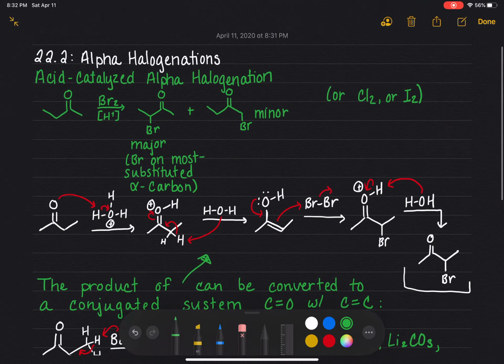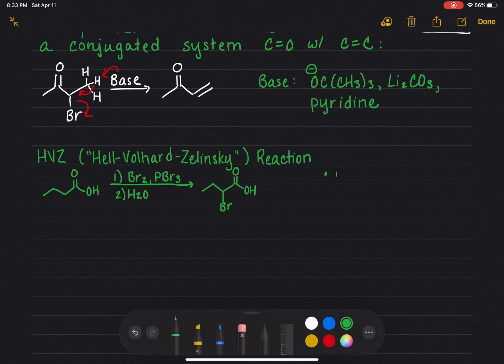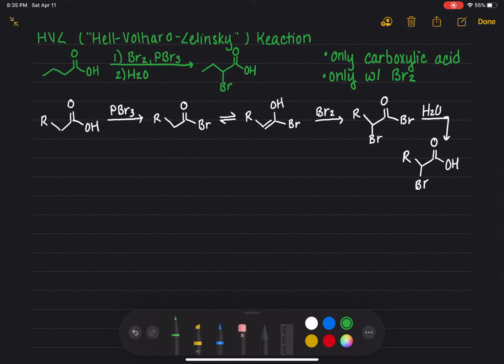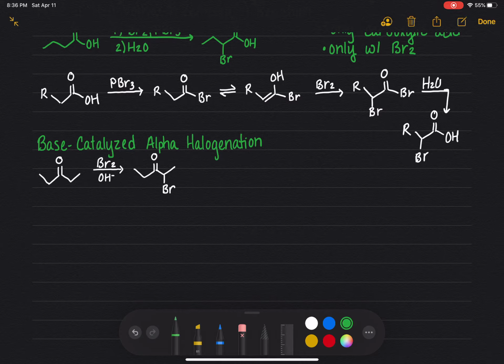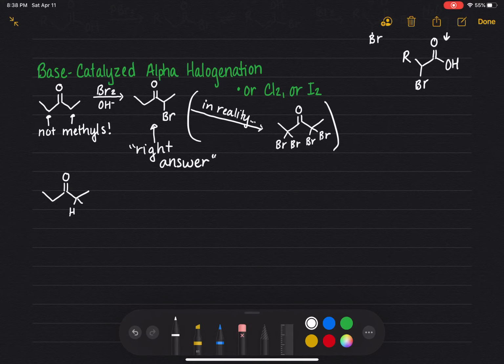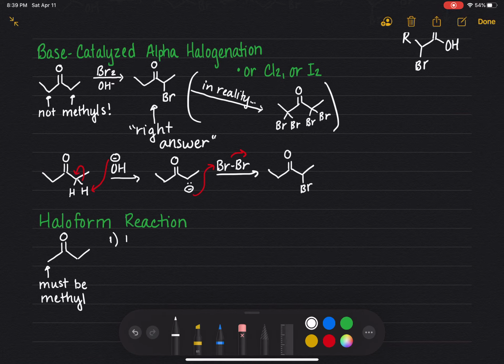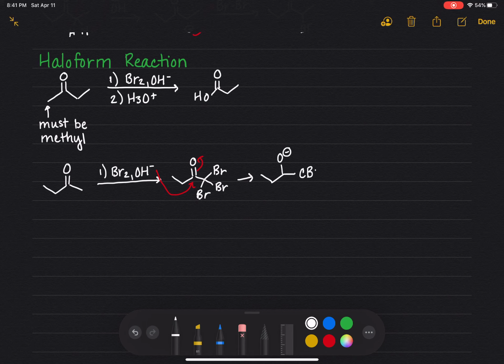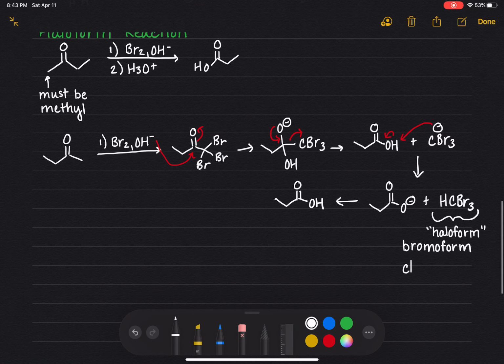22.2 Alpha Halogenation Part 2